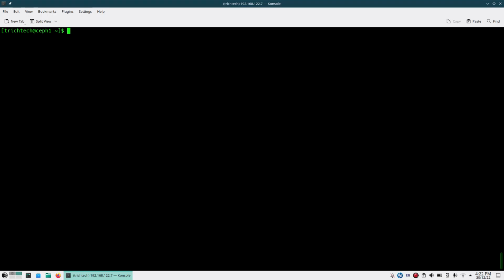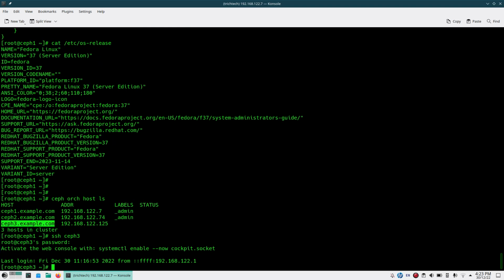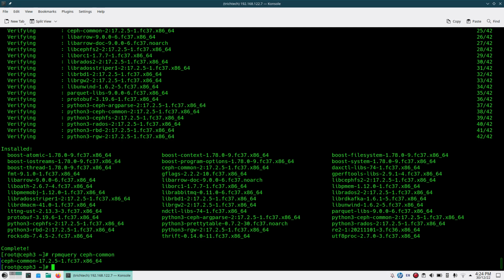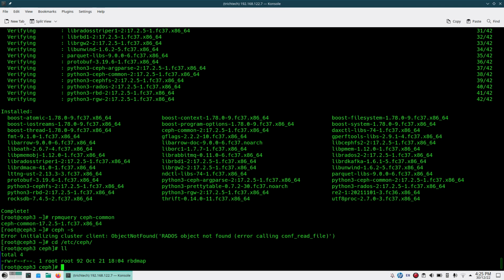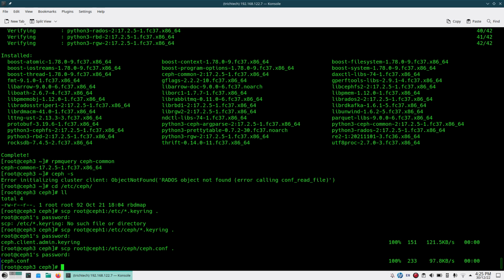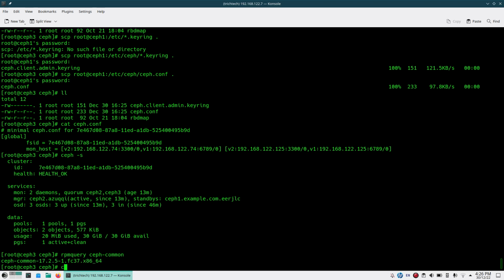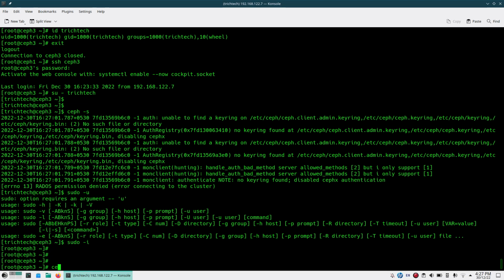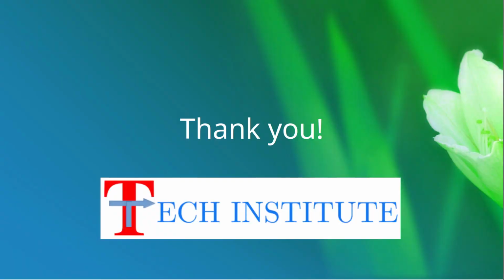Ceph Storage [Quincy] || Setup Ceph Client Node || Connect Ceph Cluster and run Ceph commands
In this video, I have demonstrated how you can setup a Ceph client node to connect to the Ceph cluster and run various Ceph related commands.

For this demo, I have used Fedora 37 server and Ceph Storage version Quincy. Similar steps can be followed on Red Hat Ceph storage 4 and 5 and other Ceph versions (Octopus, Pacific etc).